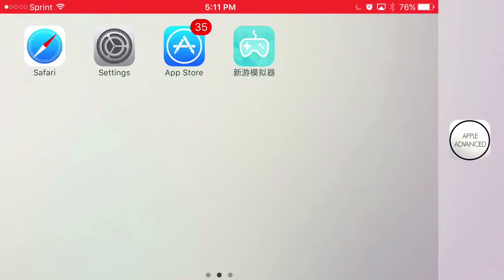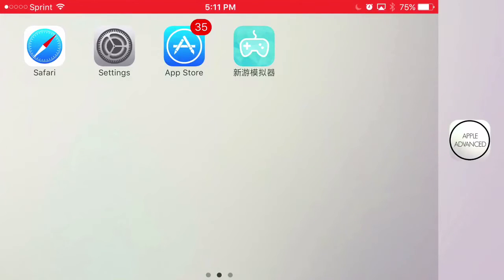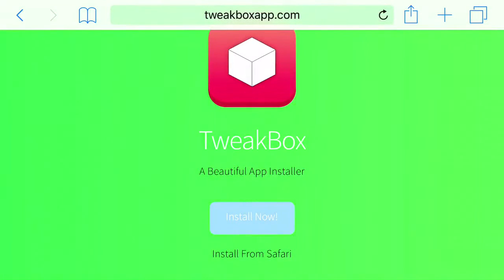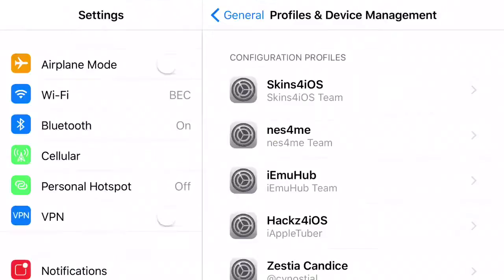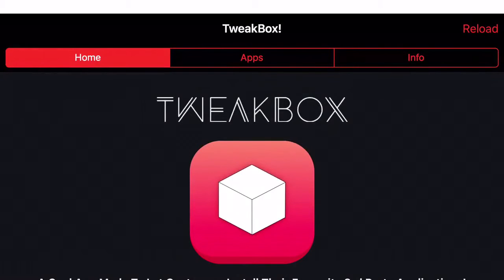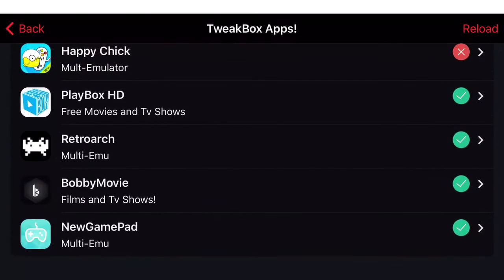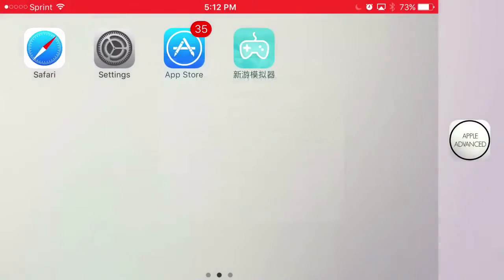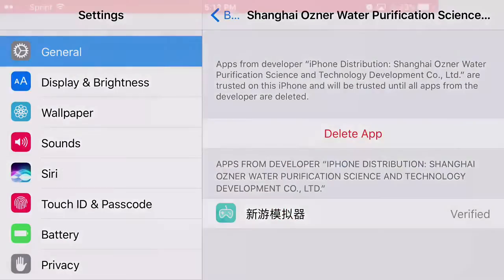NEW! NDS,GBA,PS1,SNES EMULATOR ON IOS 10! NO JAILBREAK/NO PC (NEWGAMEPAD)